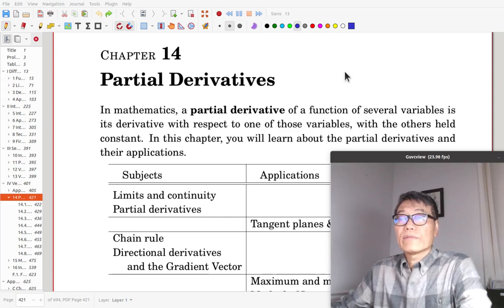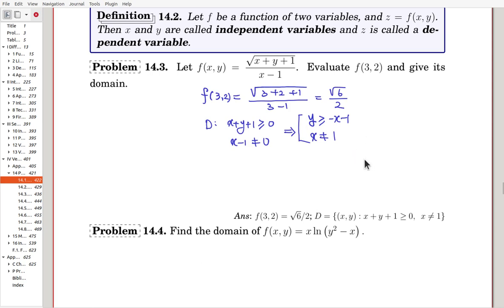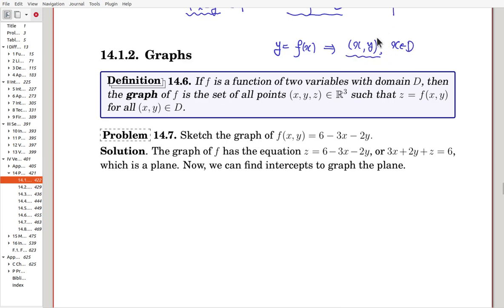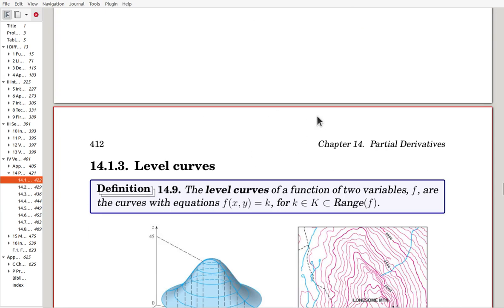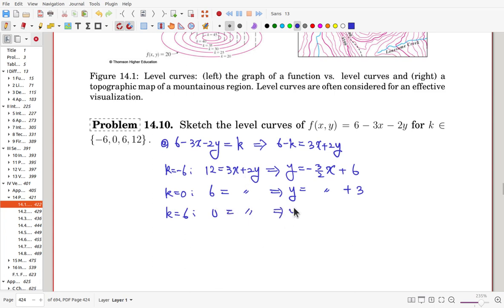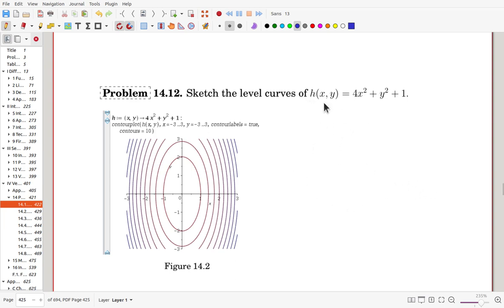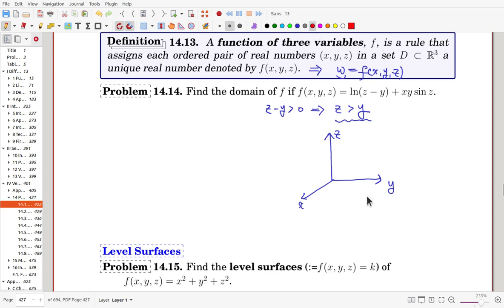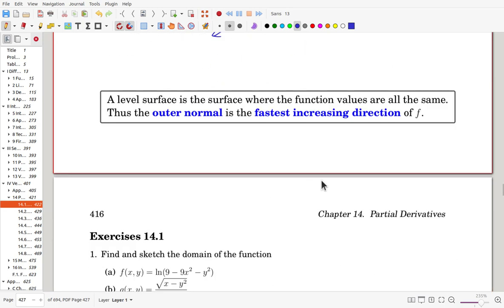MathTalent Vector Calculus 14.1 Functions of Several Variables Level Curves and Level Surfaces